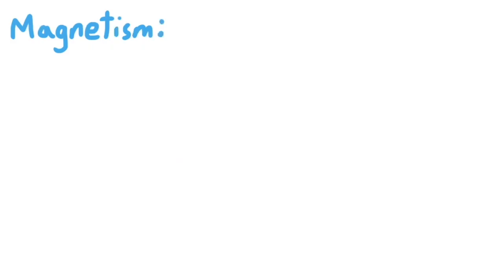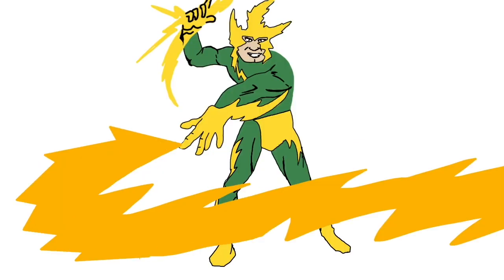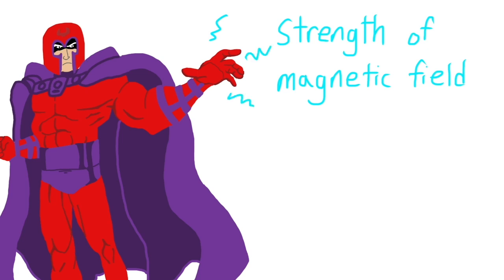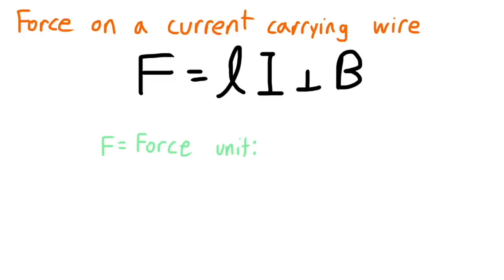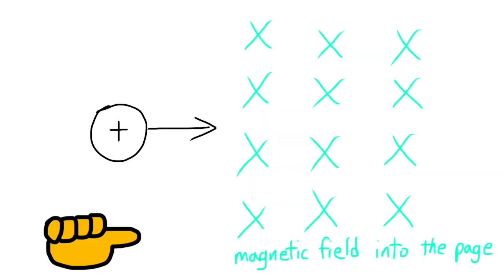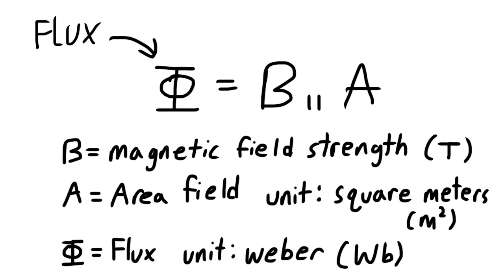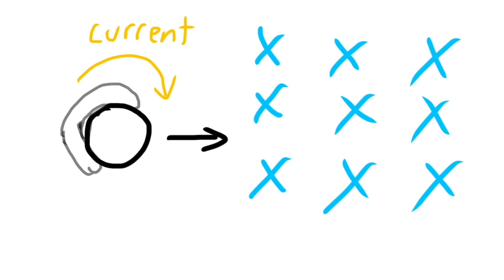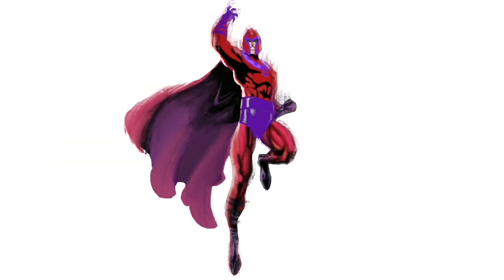Magnetism | Ultimate Guide for High School Physics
This is the ultimate guide for high school physics: magnetism unit 🧲 under 5 minutes! I compiled all the knowledge and notes I took in my AP physics 1 class and made it into an easy to understand, animated video that explains magnetism. This video includes all three right hand rules, definition of magnetism, Faraday's Law/ Lenz's Law, drawings of Magneto and Electro, and more to help you ace the next physics test. Hope you learned a lot about magnetism and I will be back with more science soon🧪